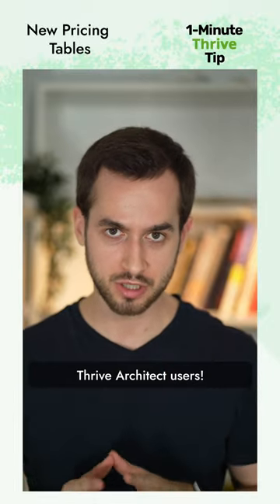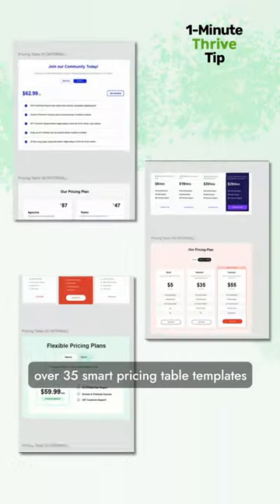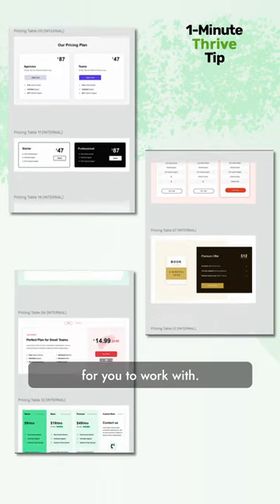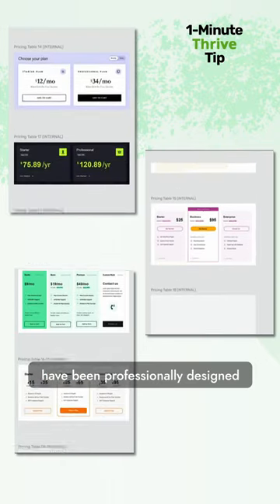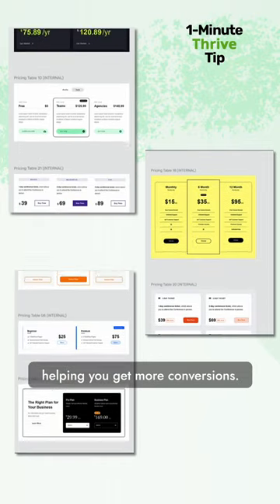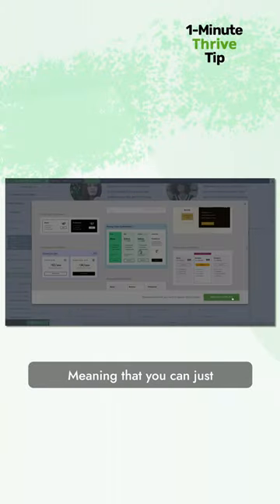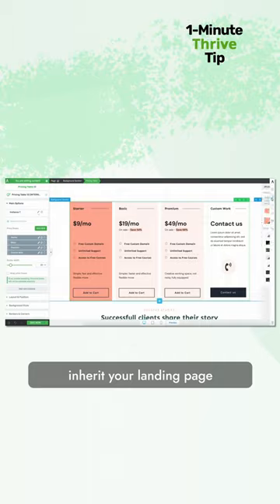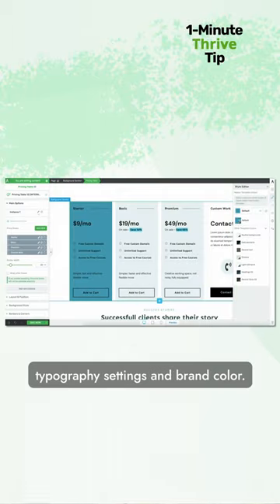Introducing Thrive Theme's New Smart Pricing Tables Templates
Do you want to elevate your website's look & feel?
Consider a revamp using professionally designed pricing tables.

In this video, you'll learn about Thrive Themes's 35+ impressive smart pricing table templates and how to use any one of them to rake in more conversions.